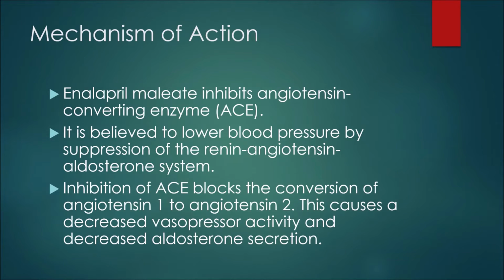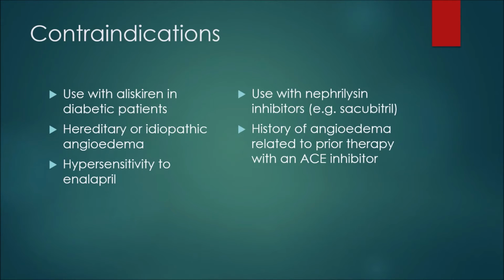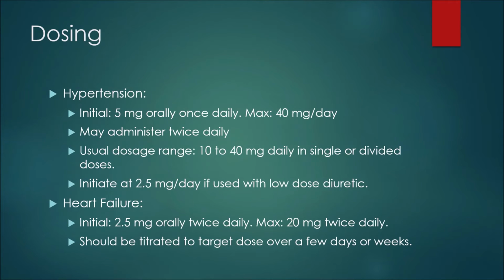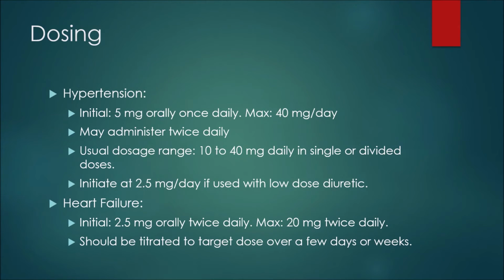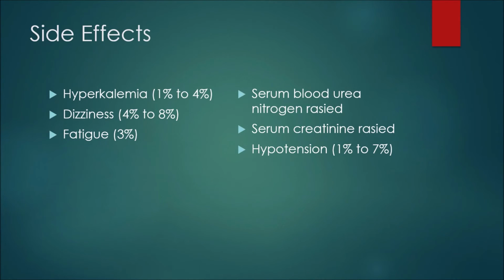Enalapril (Vasotec) - Uses, Dosing, Side Effects | Medication Review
In this episode, I discuss a medication known as enalapril (Vasotec).